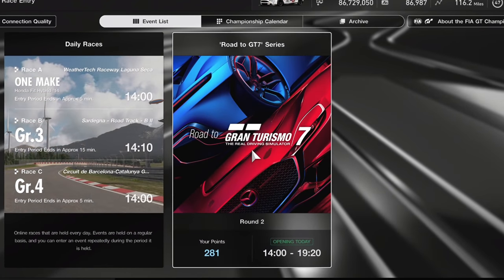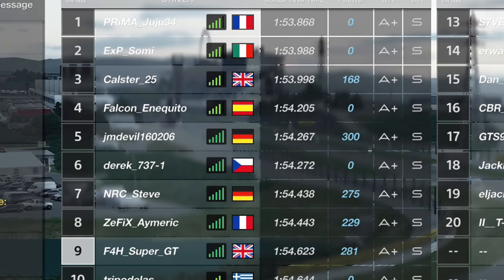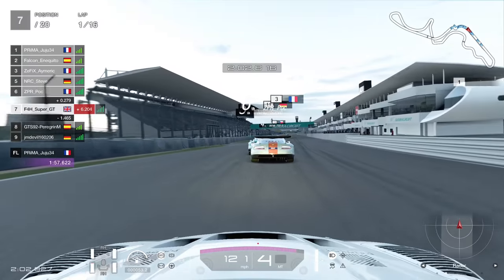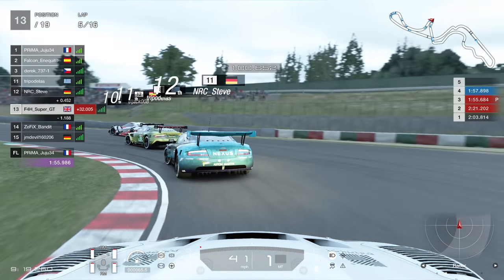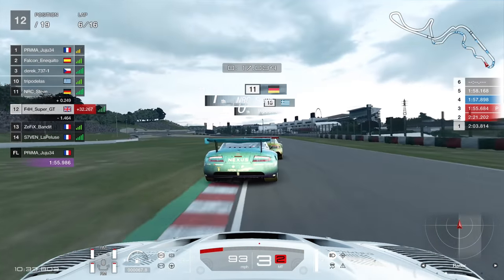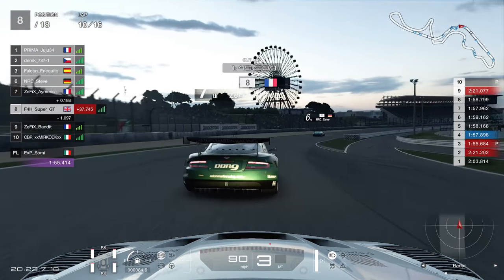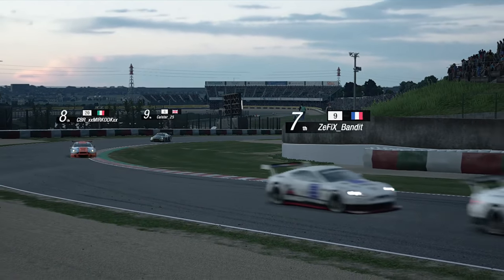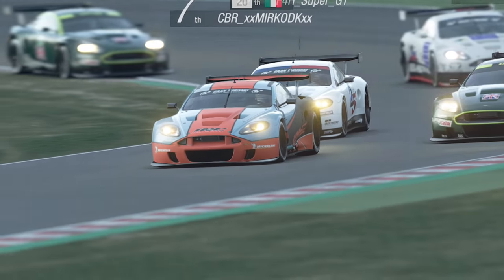The Road to Gran Turismo 7 Continues...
Round 2 of the 'Road to GT7' championship. This one is a 16 lap race around Suzuka in Gr.3 cars. Thank you once again to AMS Dood for the car setup.